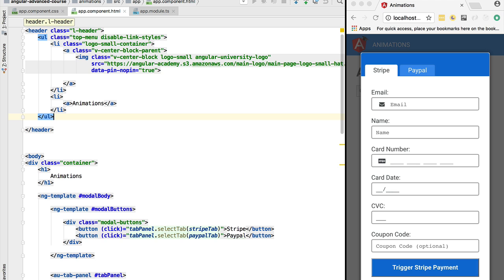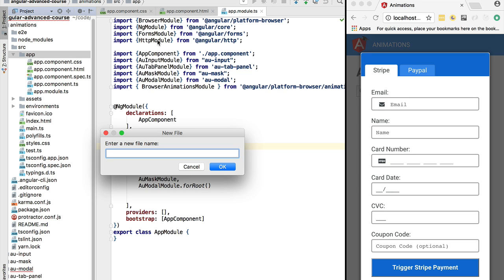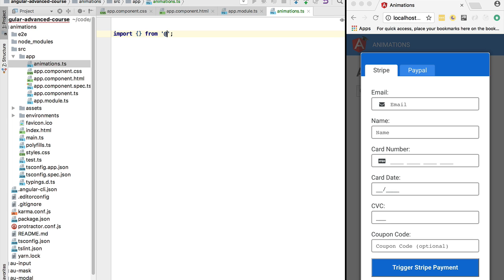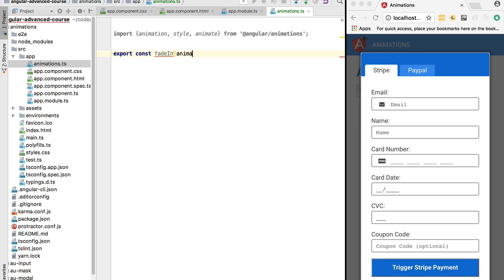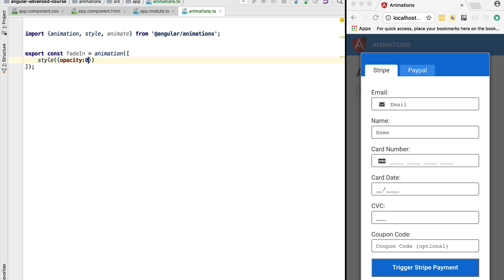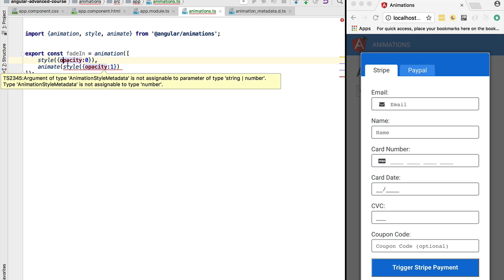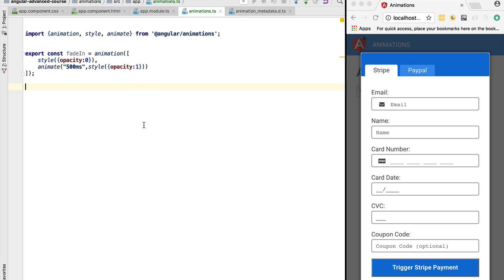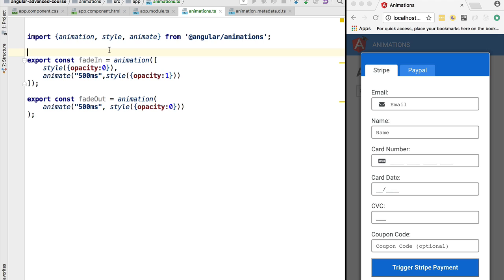💥 Angular Animations - How to use the new animations() API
This lesson is part of the Advanced Angular Library Laboratory Course

In the lesson, we are going to define a couple of Fade In and Fade Out Animations using the new Angular Animations fluent API.

The Angular University Ebooks:

- Typescript Jumpstart Kindle Ebook